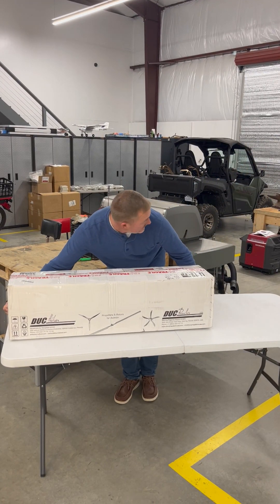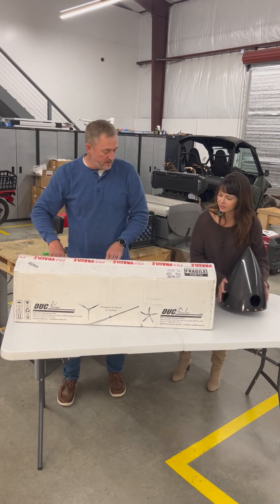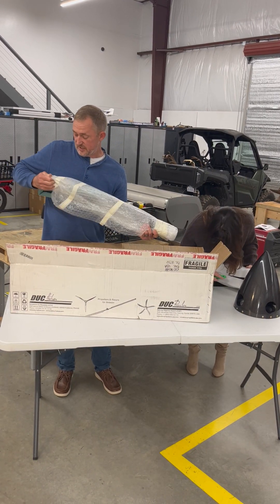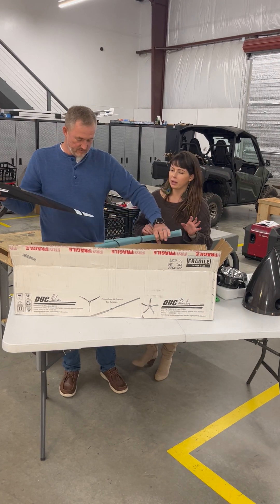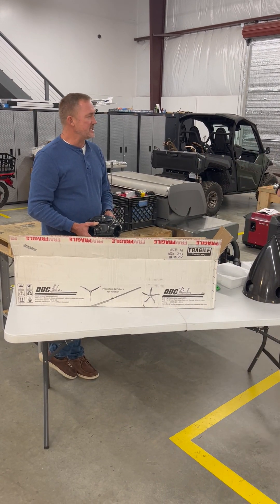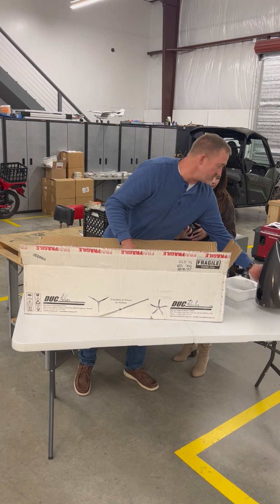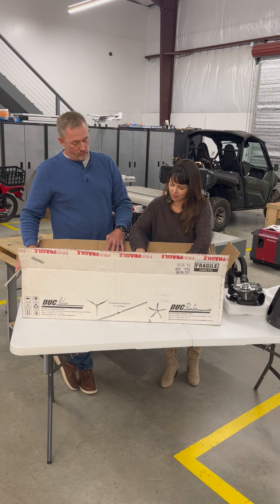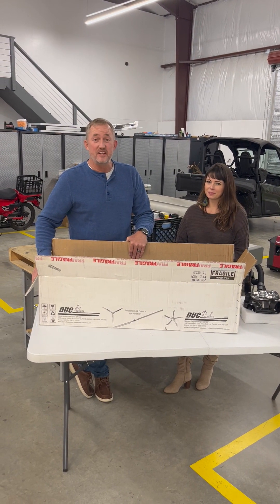The first Sling High Wing Airplane Kit being built in the United States is getting a DUC Prop!!!!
We are excited to announce that we are building the first Sling High Wing in the United States! We couldn't be more excited to open the box up of our DUC Prop!